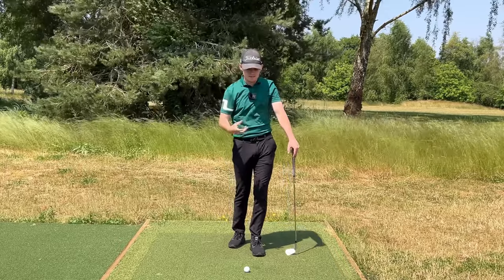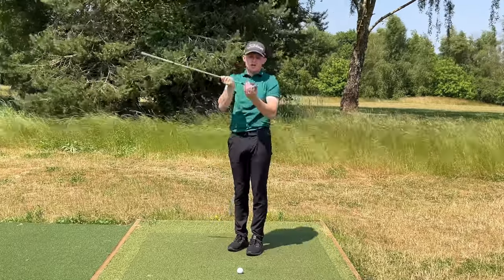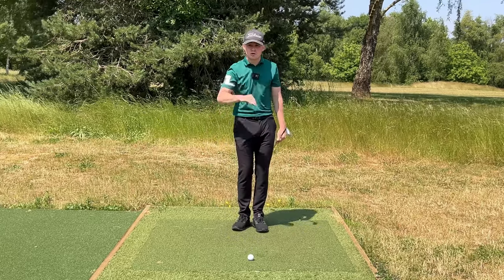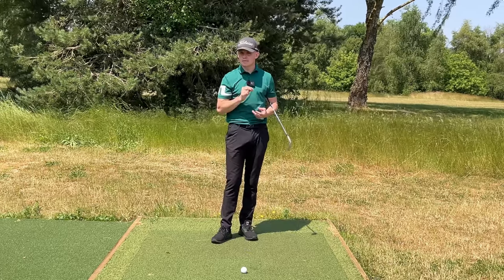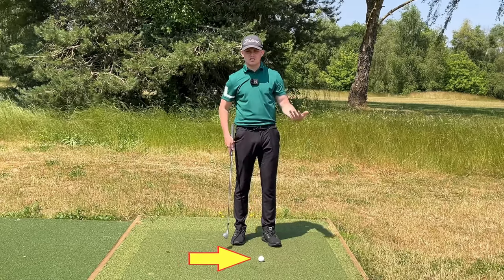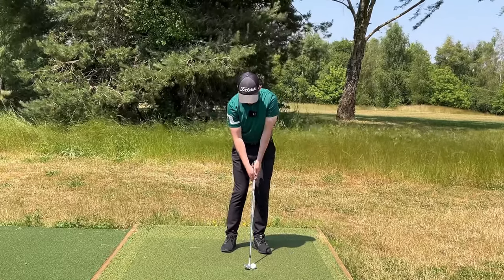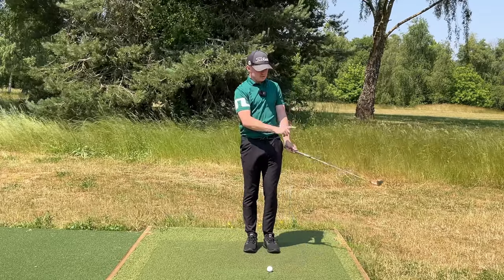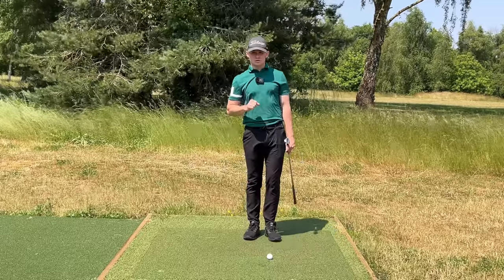Short Game Is EASY ~ When You Do This!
This video will teach you how to transform your chipping and pitching so that you can finally hit these perfect high, soft landing pitch shots that are far more consistent. And all you need is a COIN! It's the easiest short game drill!

By following the steps in this video you will learn how to hit a high soft landing short shot but also by doing this your chipping and pitching strike will become a lot more consistent whilst building in more margin for error

A lot of amateurs suffer from what I class as a one-dimensional short game. As a result this gets them in trouble around the greens. Typically they can only play the low chip and run shot but quite often this is not the correct shot to play. If amateurs can learn how to add a high and soft landing chip and pitch shot then it will help them massively lower their scores. After all short game is a BIG key to low scores.

In this video I will go when you need to hit the higher short game shot, how to identify the right lie for you to play the shot, what bounce is, the correct setup, the correct release pattern and some key faults that make it difficult to execute this shot (Eg having a closed clubface in the backswing or dragging the handle in the downswing) and then finally a VERY SIMPLE drill with a coin that will give you direct feedback as to whether you did the movement correctly

By following the steps in this video you will learn how to hit a high soft landing short shot but also by doing this your chipping and pitching strike will become a lot more consistent whilst building in more margin for error. If you can do this then you will play better golf and your scores will start to lower fast!

Check out more videos like this on my golf coaching channel and like always let me know what other golf coaching videos you would like to see from myself!